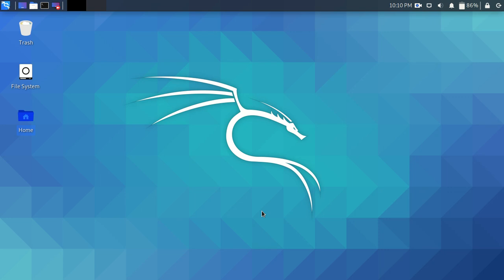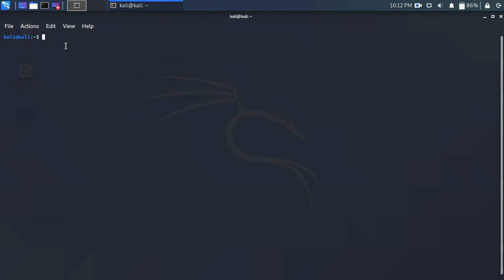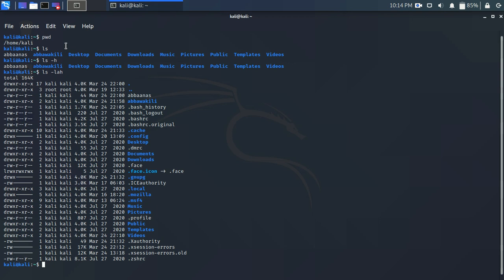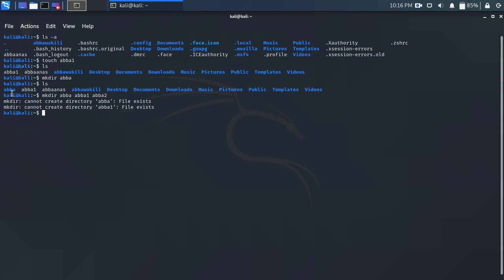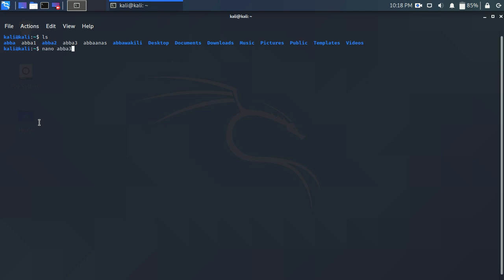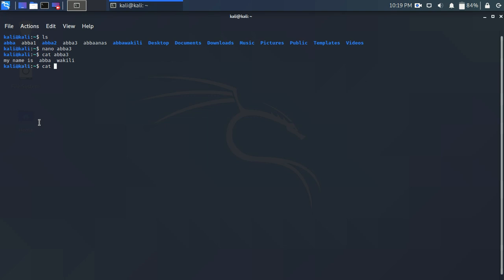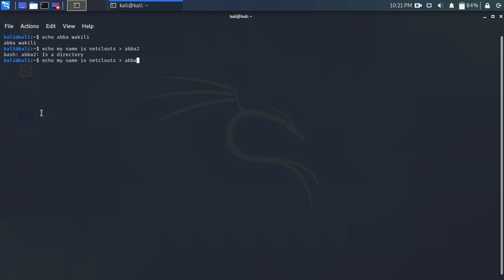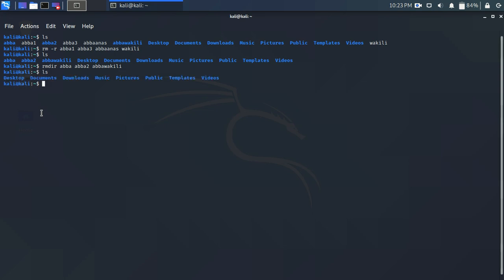Basic linux Commands